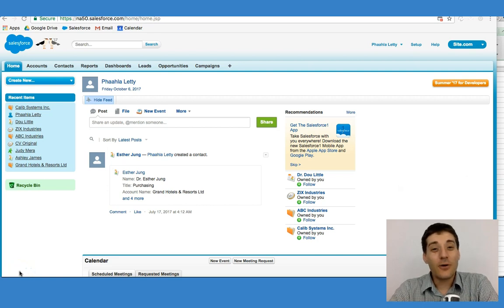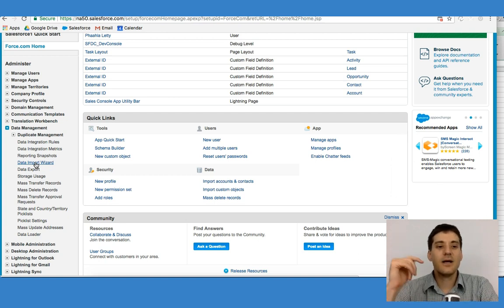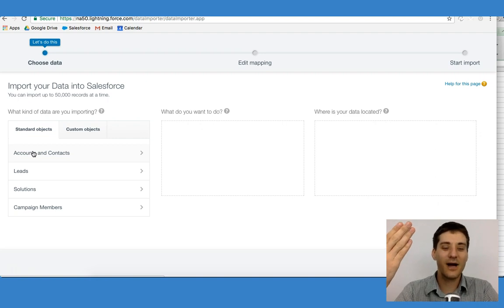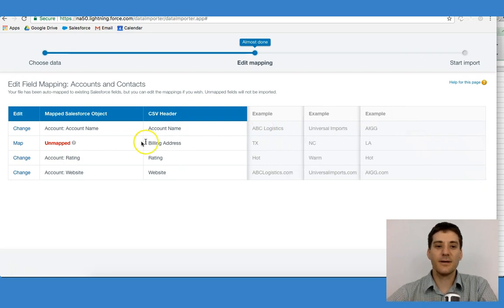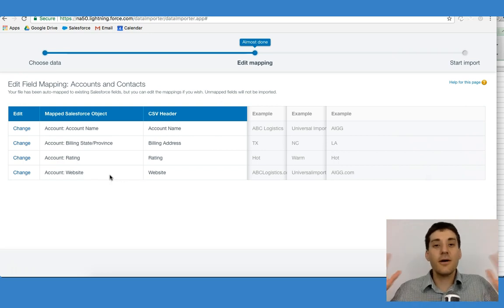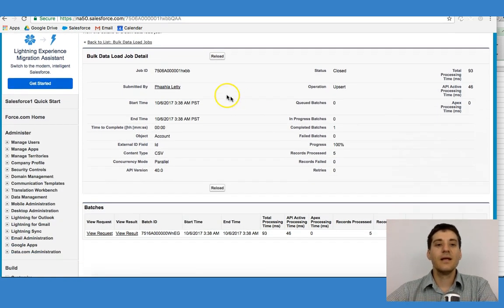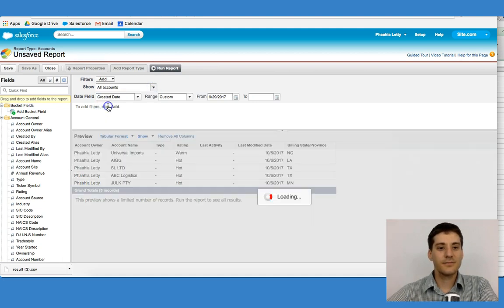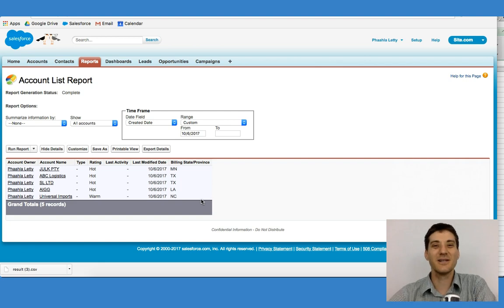Salesforce: How To Import Account Using The Import Data Wizard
This video is from the course Salesforce Classic Masterclass, where you will learn all you need to know about Salesforce Classic.

Skills you will gain:
1. Build a real-world Salesforce dashboard using Summary and Matrix Reports
2. Use simple steps to transform reports into useful dashboard charts
3. Learn valuable reporting tricks to save you time and boost your efficiency

The Salesforce Dashboard summarizes volumes of stored information into an accessible, visible format. This tool makes the complex simple and puts the numbers into visible patterns. Patterns help you predict sales, project profit and leads to higher efficiencies.